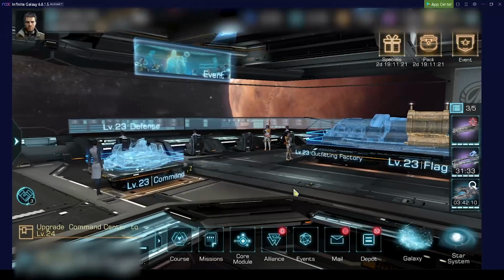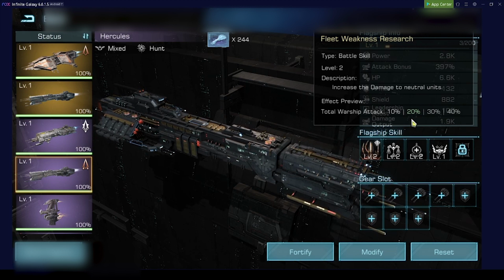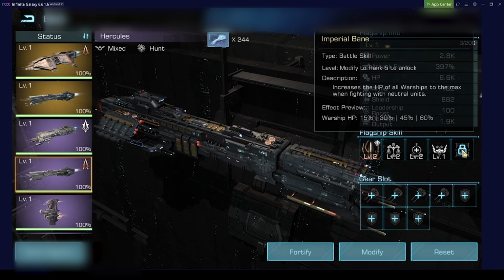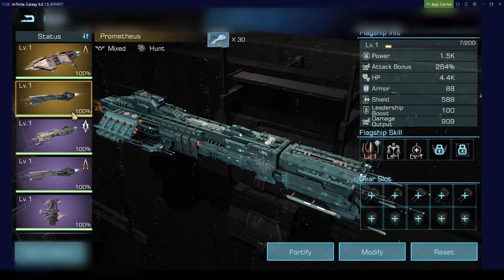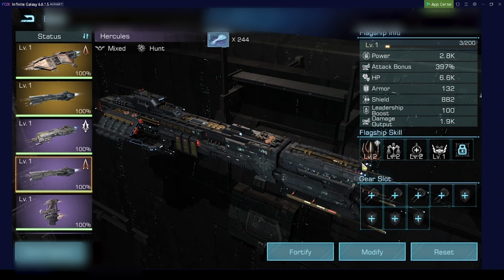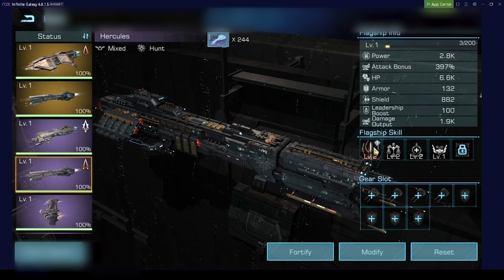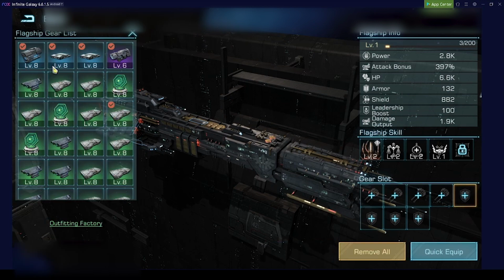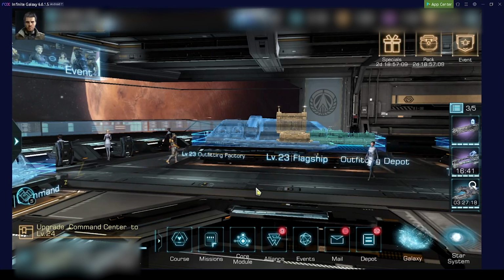Infinite Galaxy - Flagship Spotlight: Hercules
Infinite Galaxy

0:00 Intro
0:15 Hercules Flagship
1:03 Hercules Skills
4:50 Where To use
8:10 Warship Tier Choice
10:11 Flagship Modules
10:40 Fleet Composition